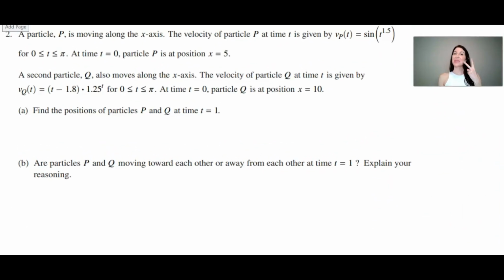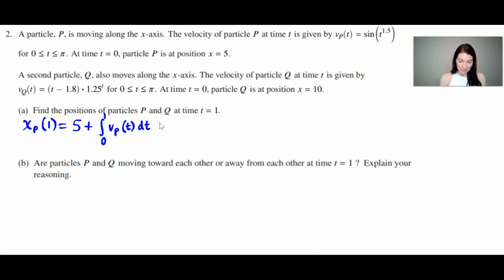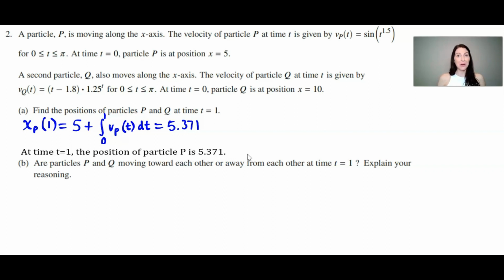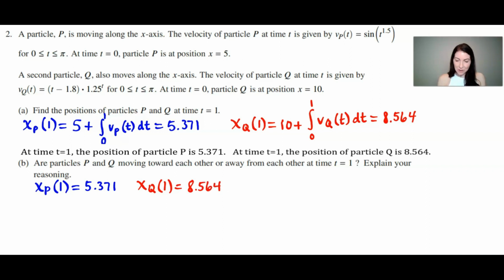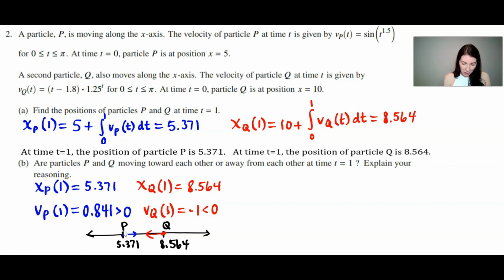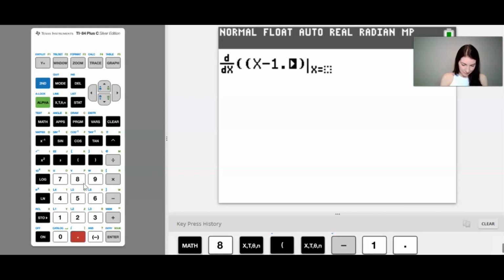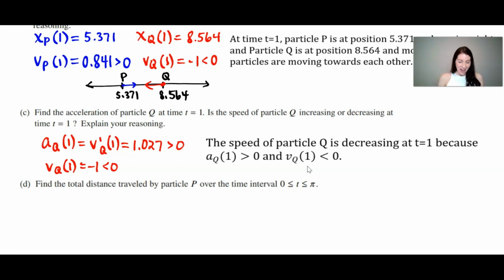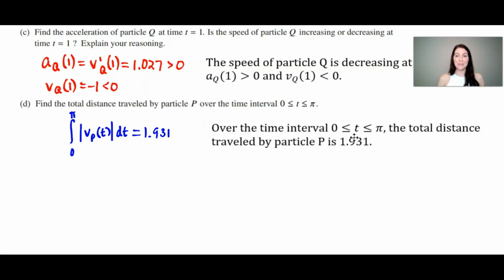AP Calculus AB Exam FRQ #2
High school math teacher explains FRQ #2 from the 2021 AP Calculus AB exam!

Please visit the College Board website for FRQs, scoring guidelines, and sample responses: